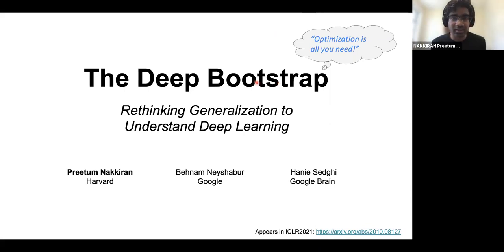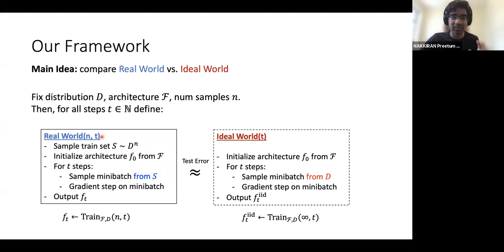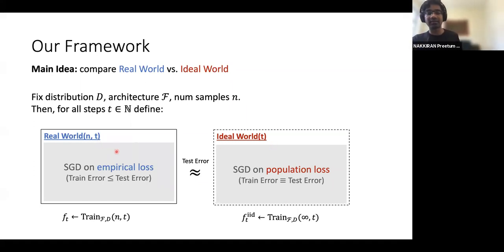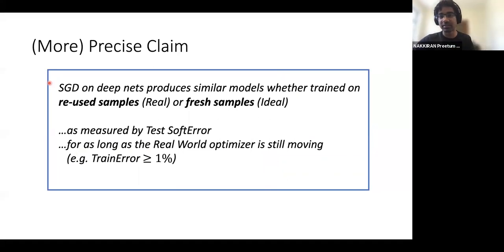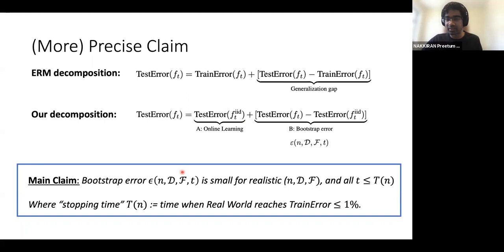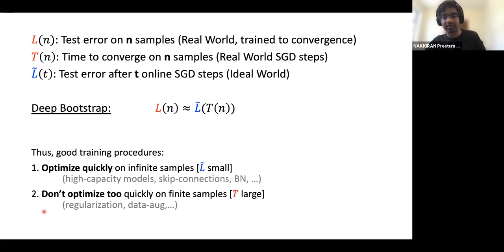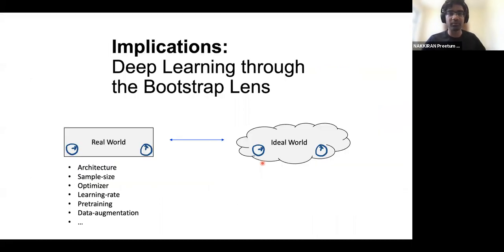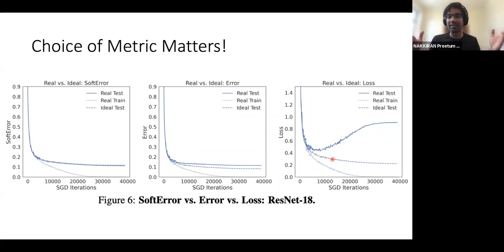The Deep Bootstrap Framework: A New Lens to Understand Generalization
Speaker:  Preetum NAKKIRAN (Harvard University, USA)
Youth in High-Dimensions | (smr 3602)
2021_06_15-16_50-smr3602